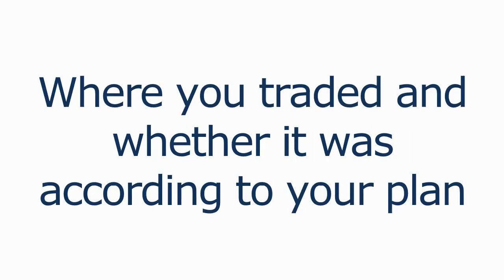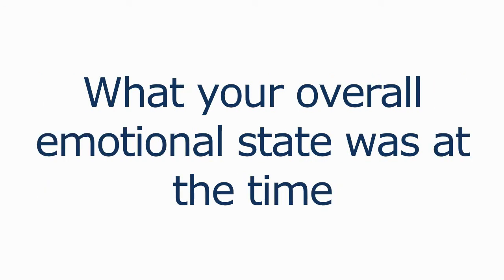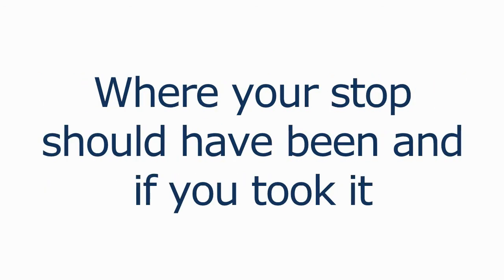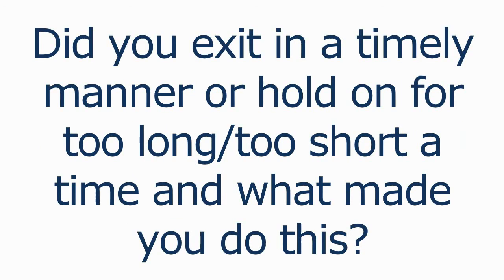5 Better Ways To Use Historical Trading Data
5 Better Ways To Use Historical Trading Data

Trading is all about taking a risk based on incomplete data and becoming an expert at this should lead to profitability.

Learn from the mistakes you make but make sure the lessons are the right ones.

Using historical charts can lead us astray because in hindsight, everything is obvious.  So how do we avoid thinking that the past will equal the future?

Learn from the mistakes you make but make sure the lessons are the right ones. – James Boswell

 Be An Expert Hindsight Trader

Looking back on the market in hindsight allows us to see the obvious, but only because we have all the facts at hand as to what subsequently happened. Reviewing the market like this is useful to the extent that you can see how it developed in respect to your various reference points.

But if you are trying to achieve the ultimate goal of being consistently profitable, then is this what you need to be looking at?

NetPicks Services are offered for educational and informational purposes only and should NOT be construed as a securities-related offer or solicitation or be relied upon as personalized investment advice. We are not financial advisors and cannot give personalized advice. There is a risk of loss in all trading, and you may lose some or all of your original investment. Results presented are not typical.